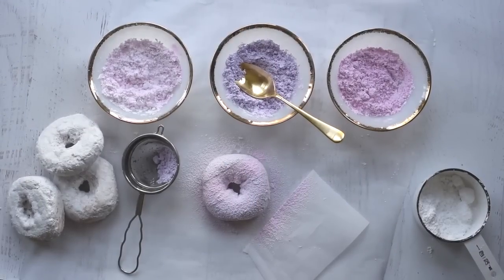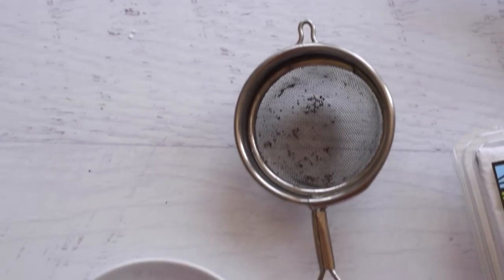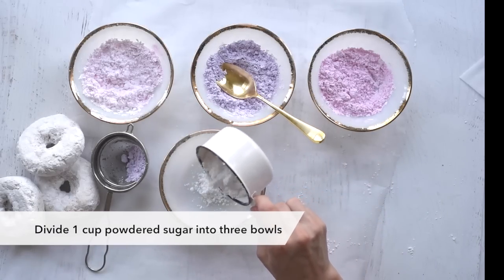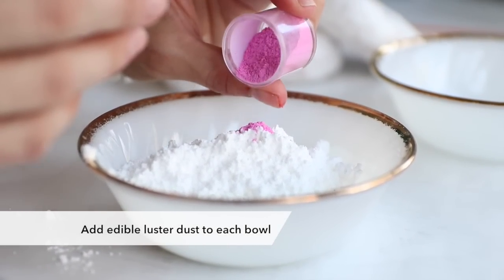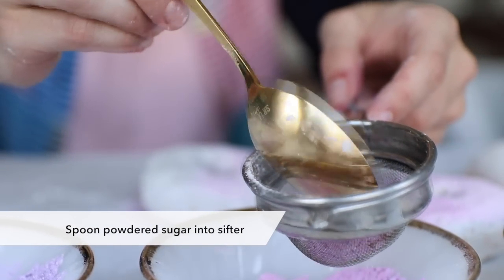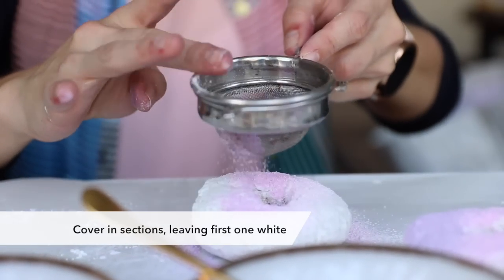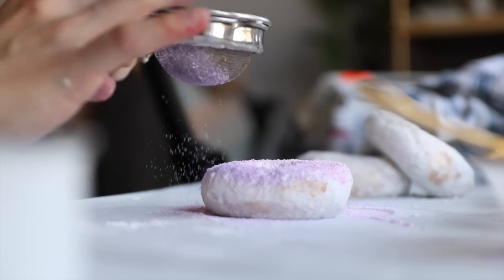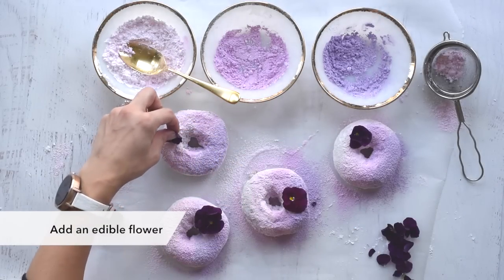DIY Ombre Powdered Sugar Donuts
Song: Keep on Going by Joakim Karud